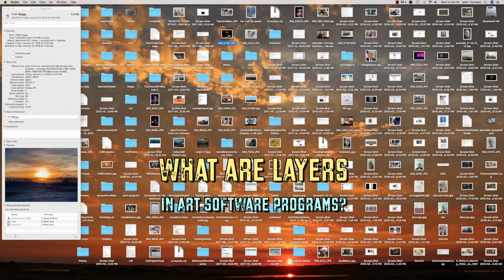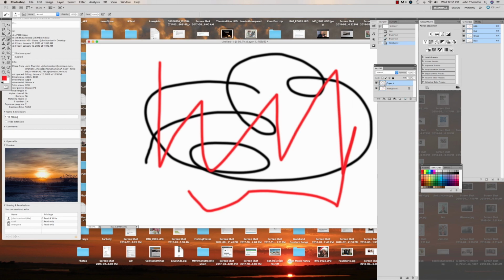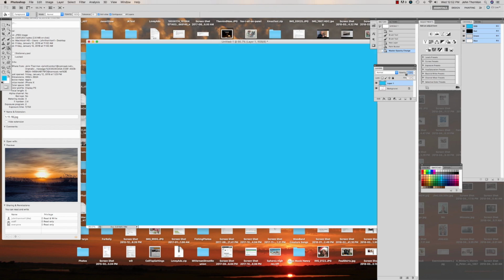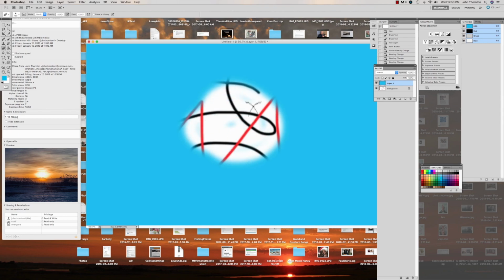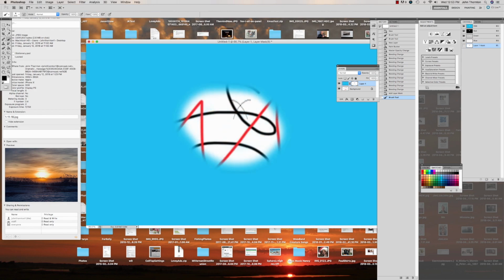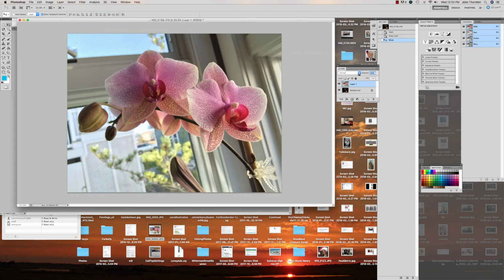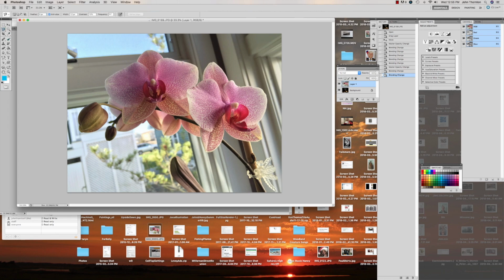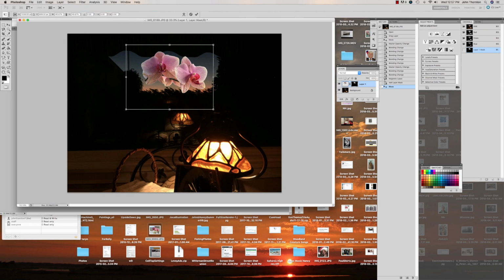What Are Layers in Art Programs?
I try to answer my twin brother's question: What Are Layers in Art Programs?